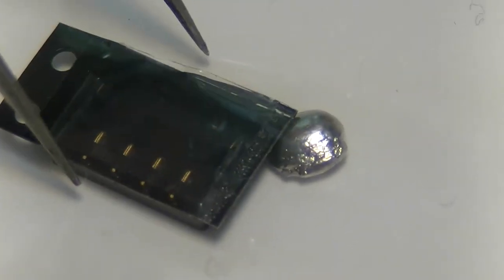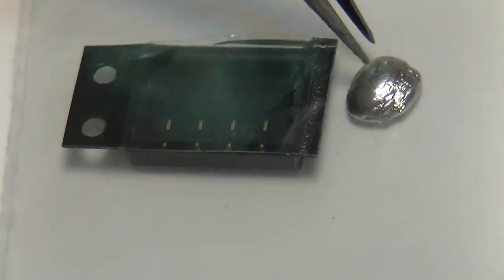00008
Looking for more hardware surface mount rework solutions?
Have an iPhone repair related question or comment
Please visit our new iPhone repair Forum  and solutions library

For more Soldering Supply and tools used in this repair video, no-clean flux and QuickAlloy.

Your #1 Apple Hardware Backlight Repair Store for

We have the best pricing

We offer world wide international shipping

Our secure check out accept all major credit and debit cards

discount on bulk ordering for repair shops world wide.

Video tutorials on how to advanced surface mount soldering